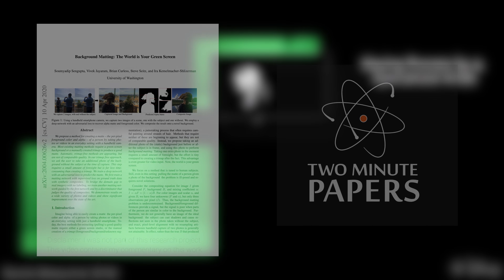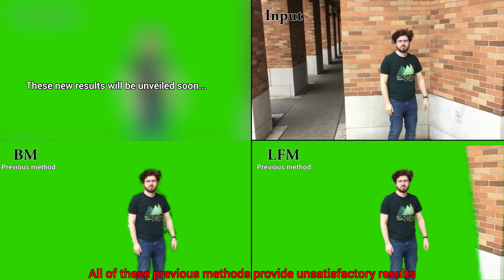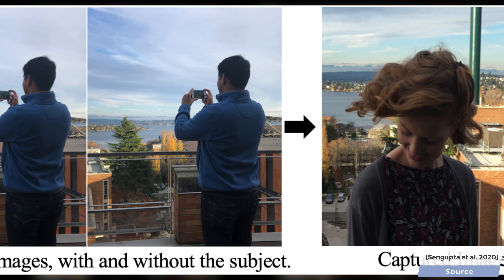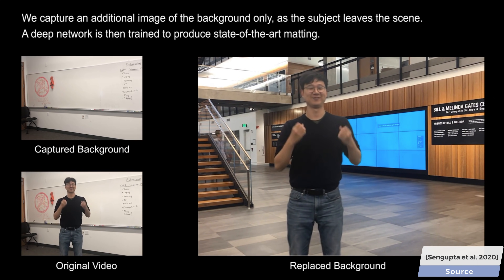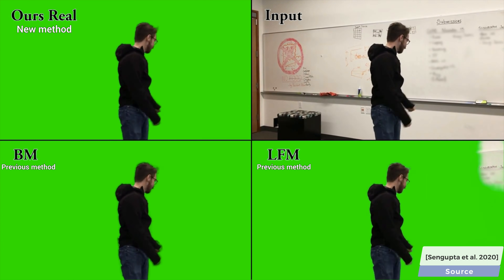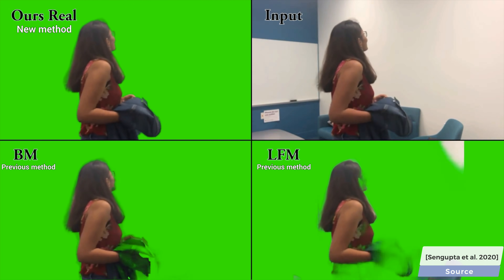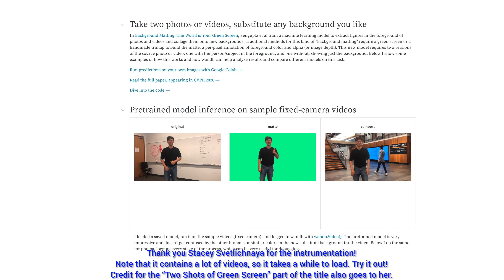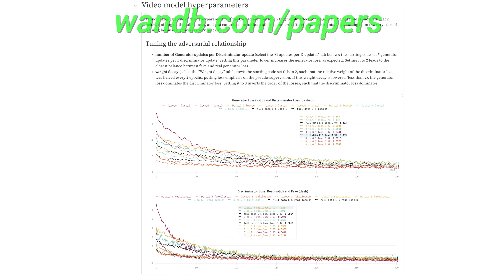Two Shots of Green Screen Please!